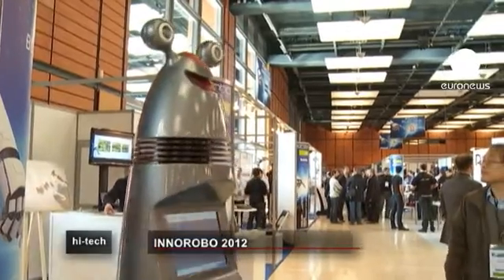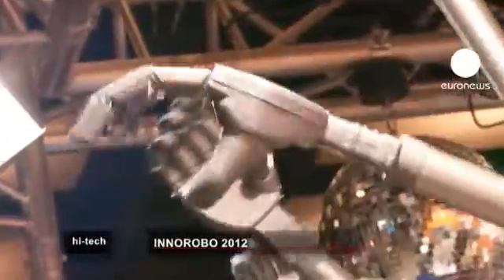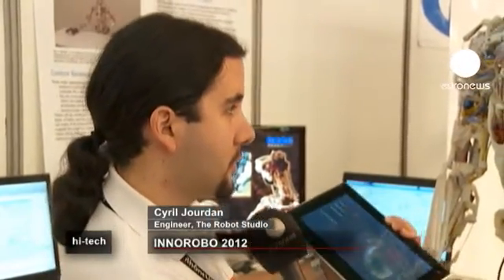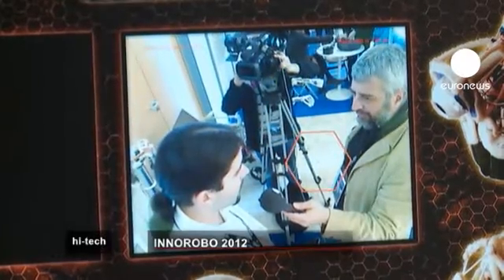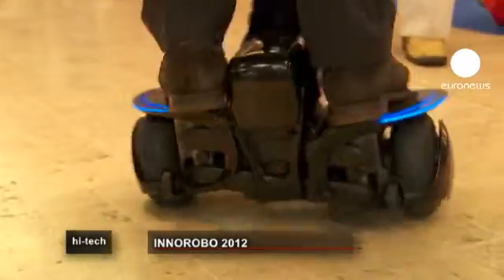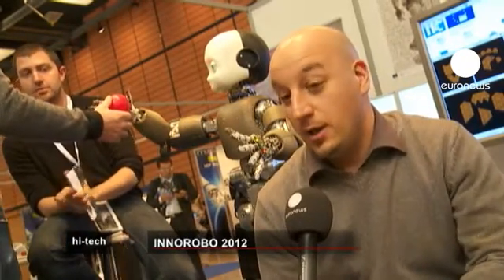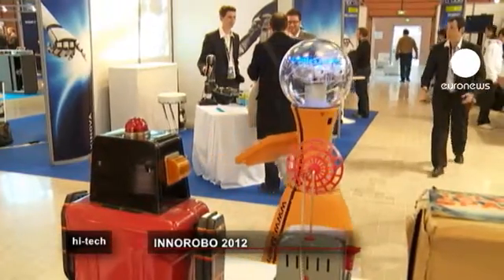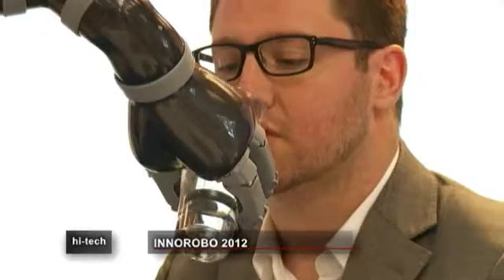euronews hi-tech - A robot for every occasion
If you are into robotics there was only one place to be this month; Innorobo in the French city of Lyon.

One of Europe's biggest showcase for innovations in the field, it featured robots from around the world that help out, work or just plain amuse.